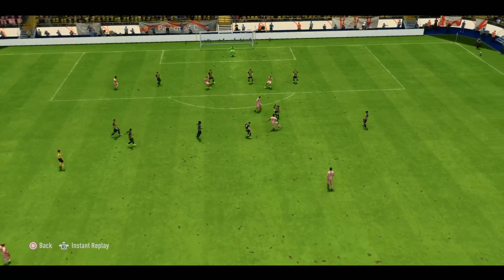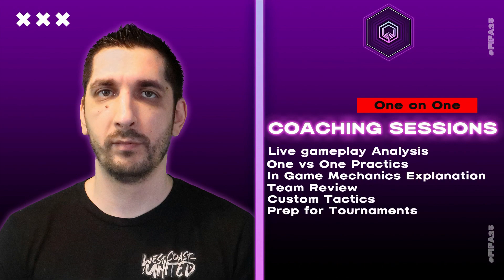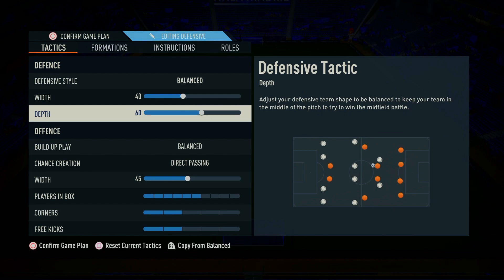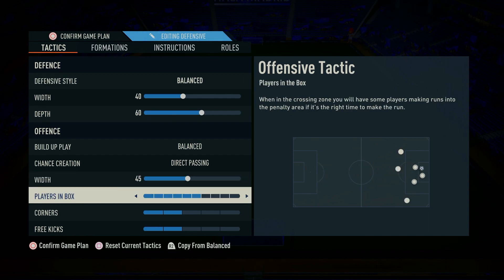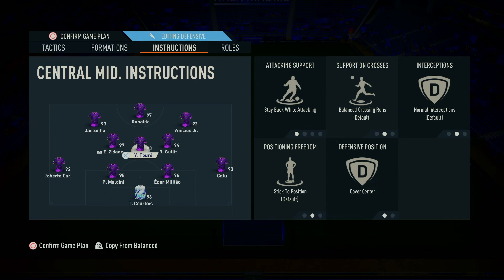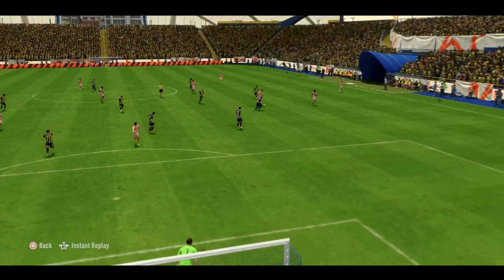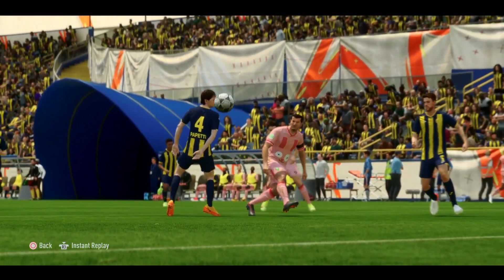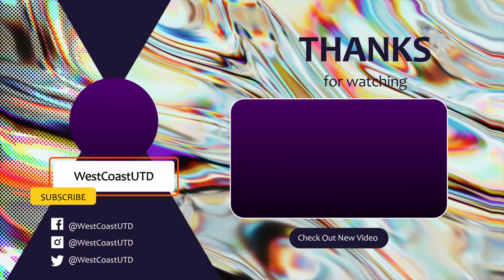4-3-2-1 Custom Tactics & Player Instructions • FIFA 23 Ultimate Guide | EAFC Tutorials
FIFA 23 Ultimate Guide | 4-3-2-1 Custom Tactics & Player Instructions • FIFA 23 Ultimate Team | EAFC Tutorials

In this FIFA 23 Ultimate Guide, I am going to show you the best custom tactics and player instructions for the formation 4-3-2-1 in FIFA 23 Ultimate Team!!

Are you ready to conquer the FIFA 23 Ultimate Team world? See you on the pitch in EAFC!

🎮 PlayStation ID: WestCoastUTD